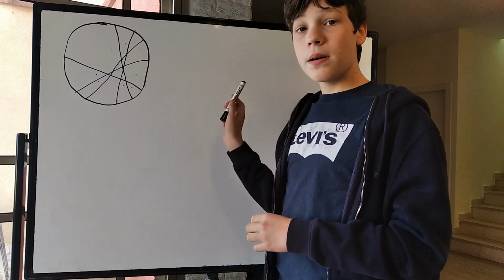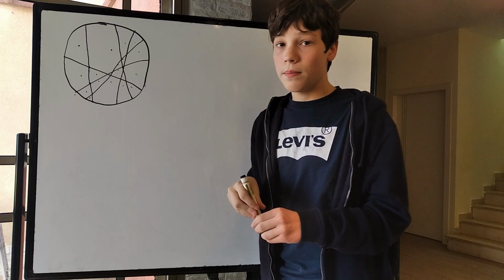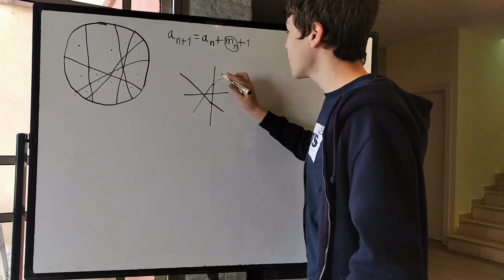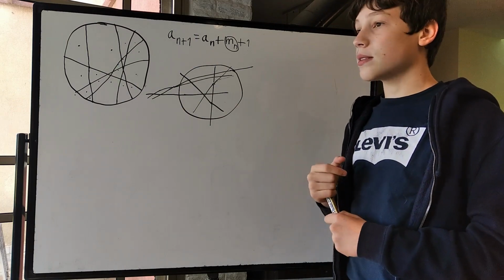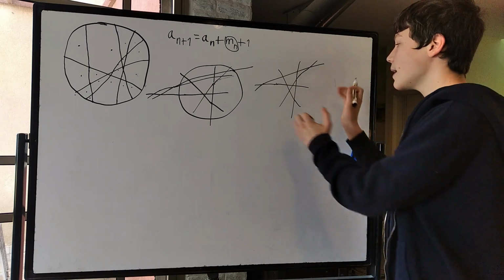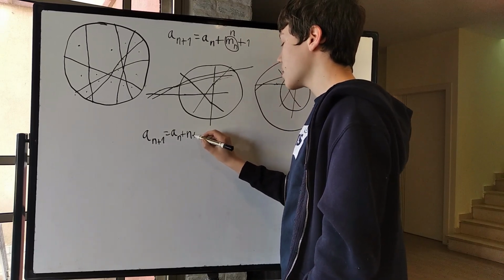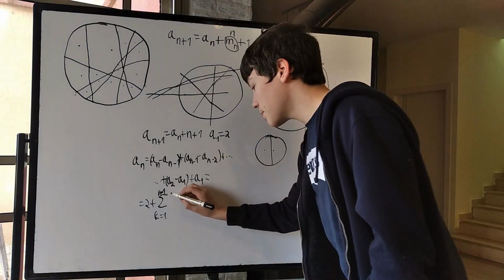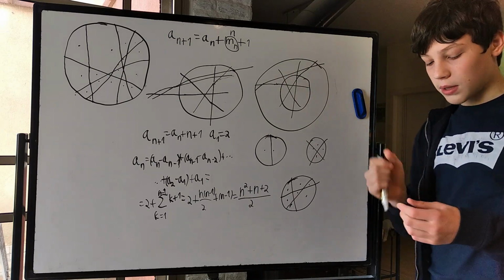The most slices for a given amount of cuts